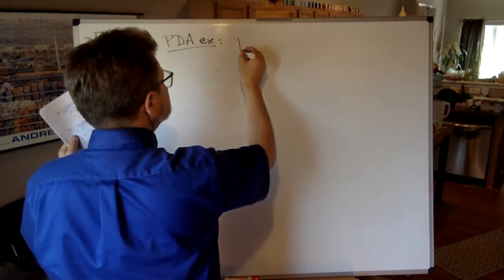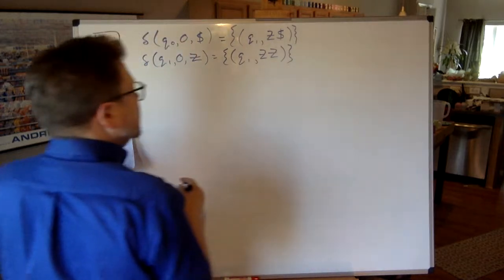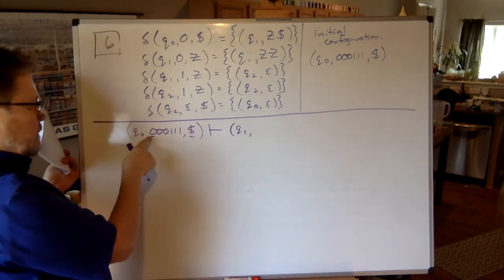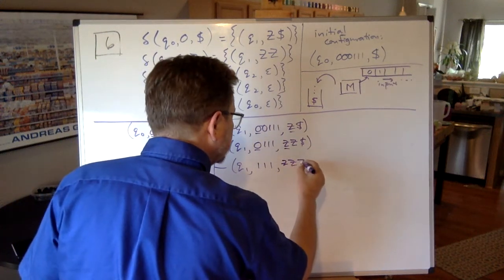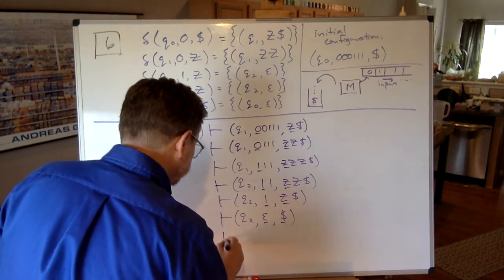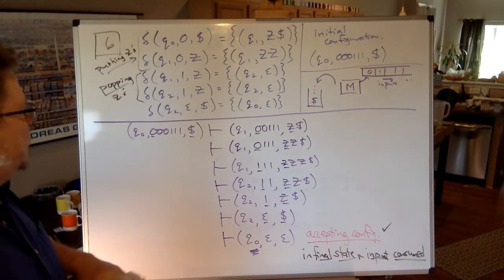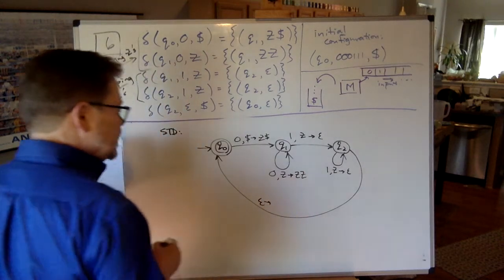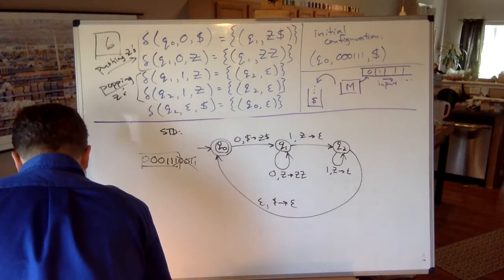CS 3344: 006: PDA Example